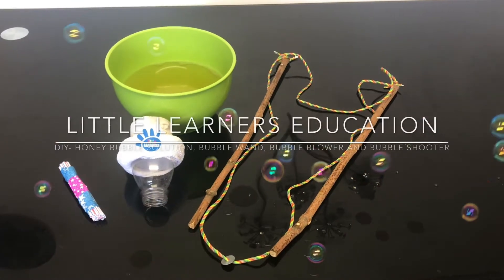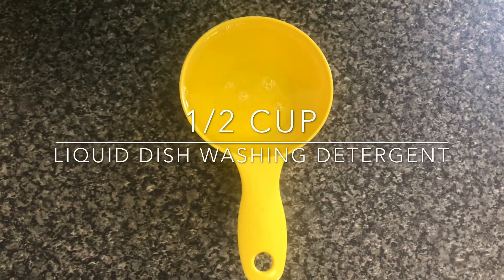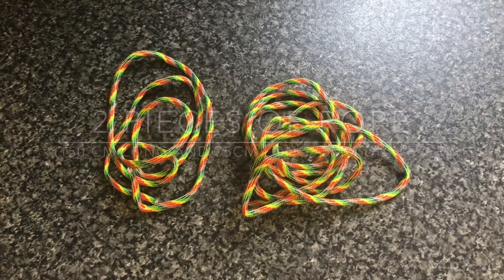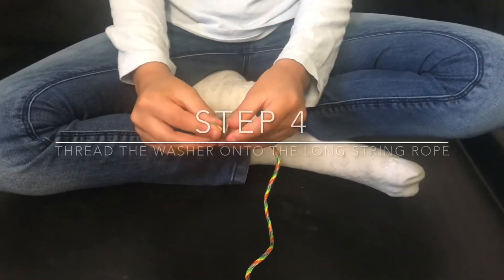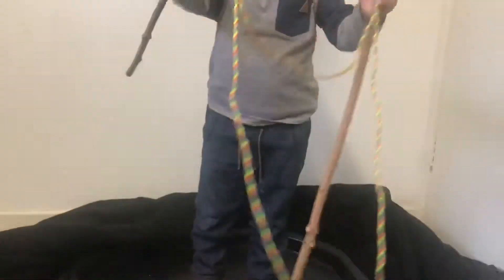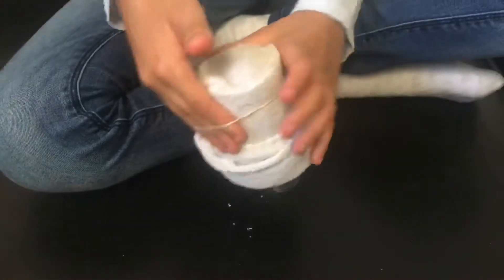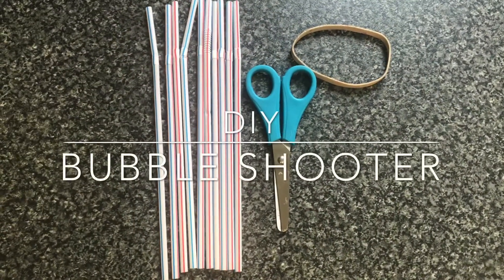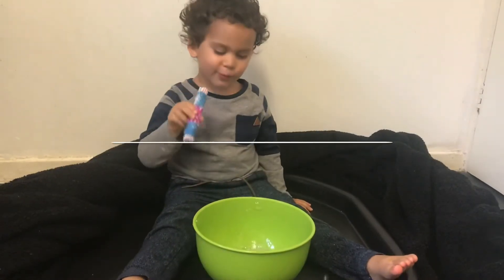Little Learners Education - DIY- Homemade Honey Bubbles Solution and 3 Huge Bubbles Activities!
Little Learners Education - DIY- Homemade Honey Bubbles Solution and 3 Huge Bubbles Activities -  Fun and Educational Activities!

Homemade honey bubbles solution and huge bubbles made by a toddler...
For full details see our YouTube video:

To make the honey bubbles solution we used:
* 4 cups clean warm water
* 1/2 cup liquid dishwashing detergent
* 1/3 cup honey

Method:
1. Place the warm water into the mixing bowl.
2. Pour the honey into the mixing bowl.
3. Stir until the honey dissolves.
4. Add the liquid dishwashing detergent into the mixing bowl.
5. Stir gently to combine without creating foam.
6. Let the mixture sit and age for a day before using.

To make the huge bubbles you need:
Version 1 - Homemade bubble wand
* Bucket
* A homemade bubble wand
* Homemade Honey Bubble Solution

To make the bubble wand:
1. Cut pieces of rope- 150cm and 75cm long (5mm in diameter)
2. Collect 2 sticks-  50cm long(1cm in diameter
3. Gather two eyelet screws
4. Collect 1 large metal washer
5. Remove any bark or sharp edges from the sticks.
6. Screw the eyelet screws at the top of each stick.
7. Tie the long piece of rope to one eyelet, leave  a tail on the knot for later.
8. Thread the washer onto the long rope.
9. Connect both the sticks by tieing the loose end of the long rope to the eyelet on the second stick. Leave a tail on this knot also.
10. Connect the short piece of rope by tying it onto the tails created on both ends of the long rope. Leave a tail on these knots too, then tie these tails onto the eyelets to prevent the short rope falling.
To make the bubbles:
1. Hold up the two sticks, the long rope with the washer will hang down and the shorter rope will stretch across to form a triangular shape.
2. Dip the bubble wand into the bucket of  bubble solution, ensure the rope is soaked.
3.  Gently lift the wand from the bubble solution. Open up the rope triangle by separating the sticks.
4. Blow air into the soap film and watch a huge bubble appear.

Version 2 Homemade Bubble blower
* Plastic bottle
* Rubber band
* Sock
* Scissors
* Food colouring
* Pipette

To make the bubble blower:
1.  Cut the bottom of the plastic bottle.
2. Place the sock over the bottom of the bottle.
3. Secure the sock using a rubber band.
4. Pour the homemade honey bubble solution into a shallow container.
5.  Gentle blow through the top of the bottle and watch a huge amount of bubbles form.
6. Add some food coloring onto the end of the sock.
7. Dip the sock covered bubble blower into the solution and gently blow out to watch rainbow bubbles form!

Version 3 - Homemade bubble shooter
* Straws
* Scissors
* Rubber band or sticky tape

Method
1. Gather together 8 straws.
2. Cut off the bendy part of the the straws.
3. Hold the straws together by wrapping a rubber band around them or use sticky tape to join the straws together.
4. Dip the tips of the straws of the bubble shooter into the homemade honey bubble solution.
5.  Gentle blow through the top of the straws and watch a huge amount of bubble form.

Watch the video for a step by step guide on how to make the snow and the activities you can do with the snow.

Follow Little Learners Education for lots of home learning ideas and activities for your toddler/preschooler.

We post weekly stories, rhymes, step by step recipes and many fun, educational diy activities that support your child’s learning and development!